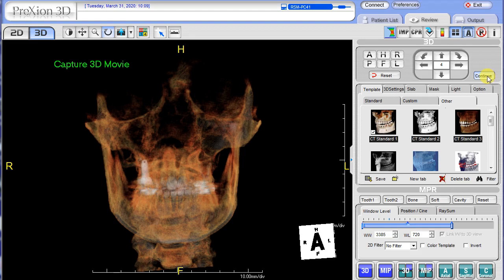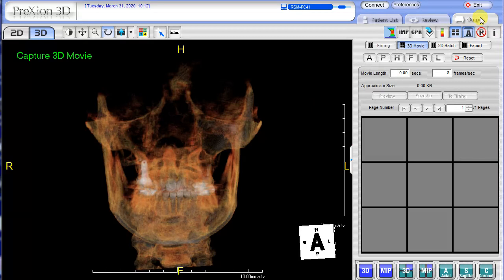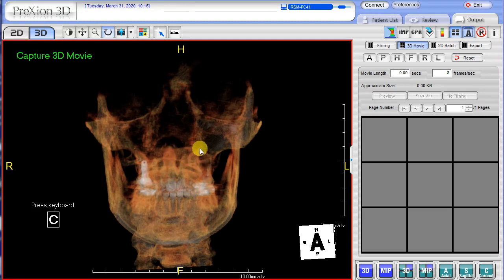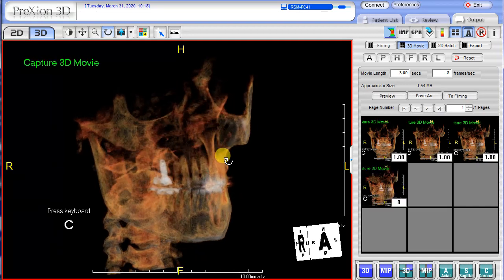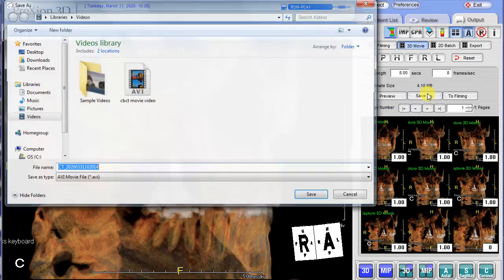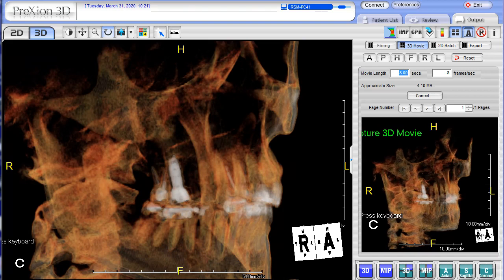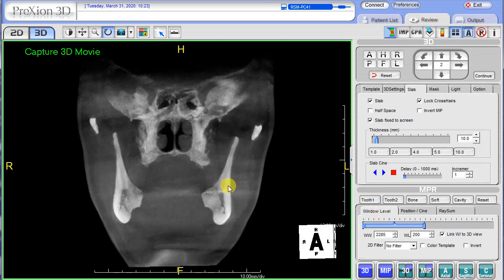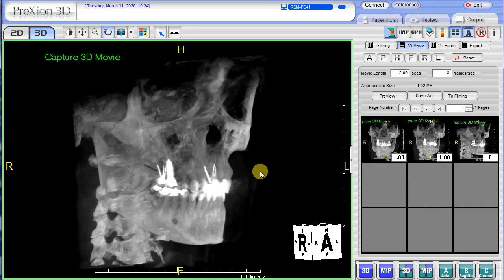PreXion Training Tips: Capturing a 3D Movie file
PreXion CBCT Training Tips and Tricks with the clinical applications training team.  The PreXion 3D Viewer software includes functions to create your own 3D movie file from the captured CBCT images.  Show sequences of motion, diagnostics, or treatment planning for dynamic case presentations to patients, study clubs, or CE presentations.